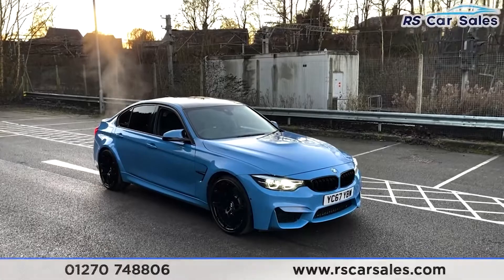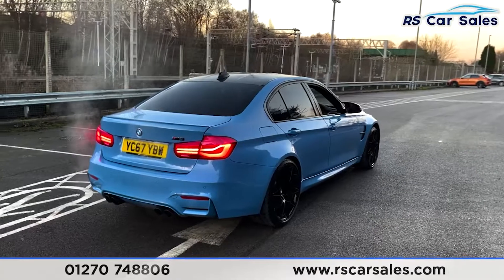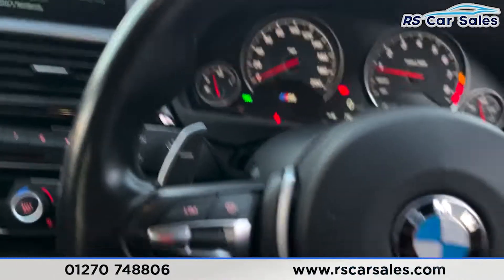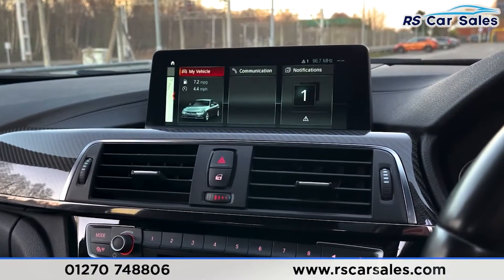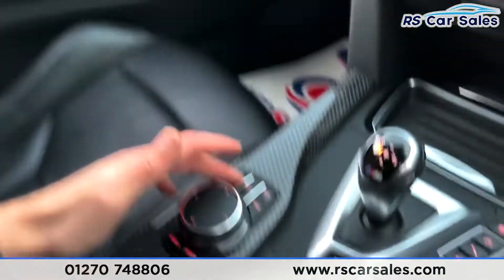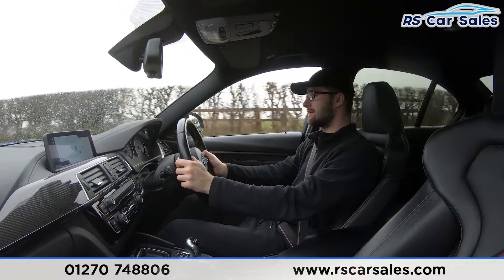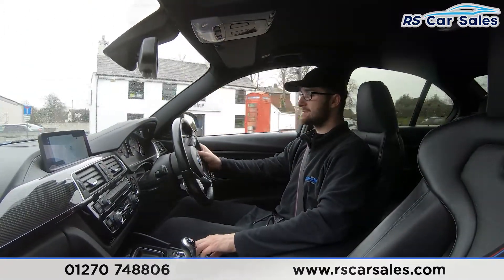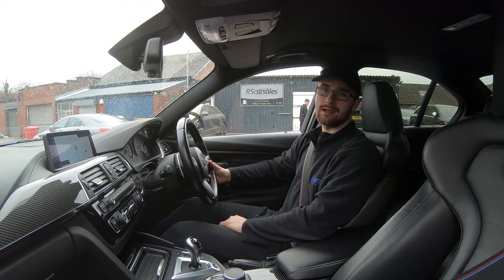BMW M3 COMPETITION PACKAGE | Rs Car Sales YC67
Yas Marina Blue + Comp Pack + 20s , HUD + HK + Pro Nav + R Cam , Heated Seats , Cruise Control + Speed Limiter , Free Next Day Nationwide Delivery

New Service / New MOT / Competition Package / Unmarked Black 20" M Star Spoke 666M Alloys / Adaptive M Chassis / Yas Marina Blue Metallic Exterior Paintwork / Rear Privacy Glass / Carbon Interior Trim / Full Black Merino Leather Interior / Heads Up Display / Harman Kardon Audio / Pro Navigation / Rear Camera With Front + Rear Sensors & Surround View / Heated Seats / DAB Radio / Bluetooth Phone + Media / Drive Mode Select / Wireless Charging / WLAN Hotspot / Paddle Shift / Cruise Control + Speed Limiter / Road Sign Detection / Multifunction Steering Wheel / Auto Lights With Adaptive LED Headlights + High Beam Assist / Electric Adjustable Seats With Drivers Memory Function / This Car Could Be Sat On Your Driveway Tomorrow Morning - Free Next Day Nationwide delivery available - HD video walk round + Video test drive for all cars on our website - Multi Award winning dealer - HPI Clear - Part Exchange Always Welcome - Low Rate Finance Available - Credit and Debit card facilities - We can tax the car on your behalf ready to drive away - Extended Warranties Available - View our website for many more images.